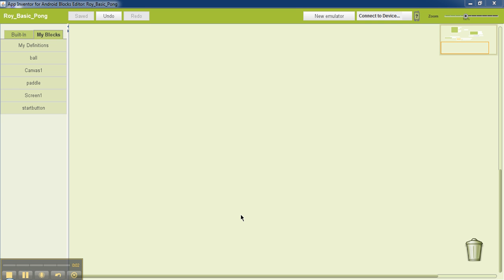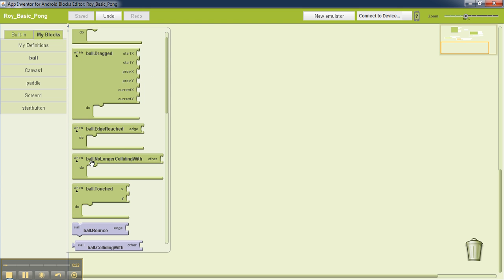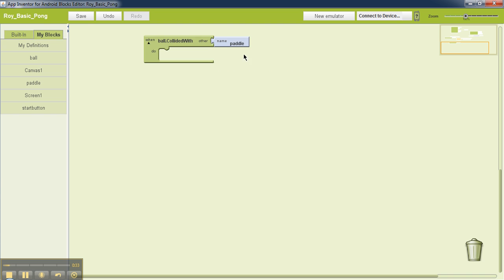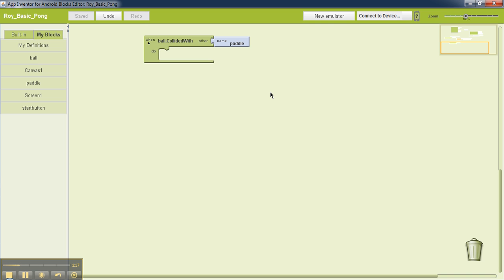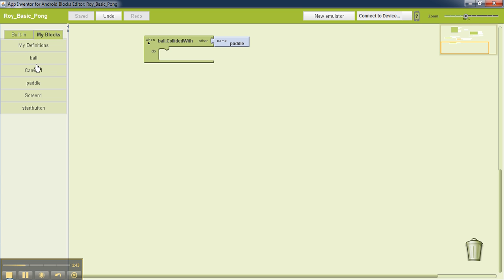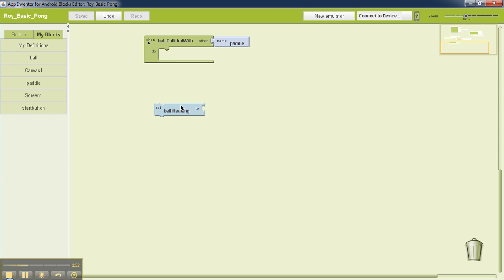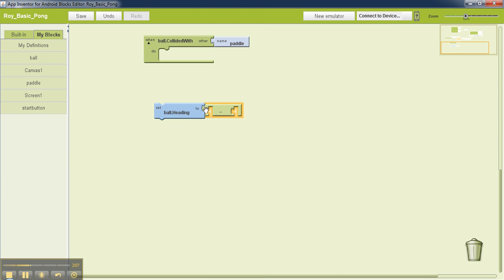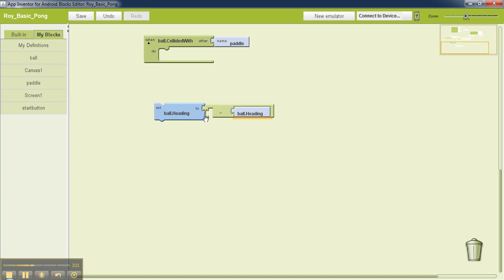AI Basic Pong: Part 5 of 5 (Ball bounce off the paddle)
This is the last part of the AI pong project. This describes how to make the ball bounce off the paddle.